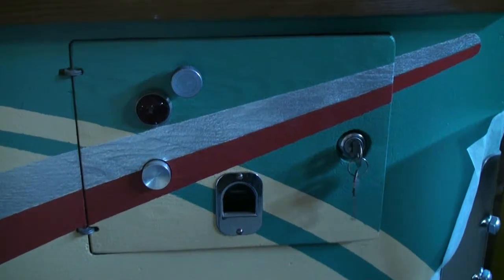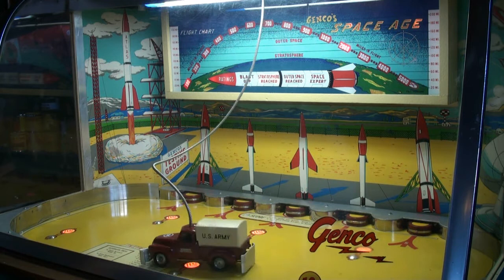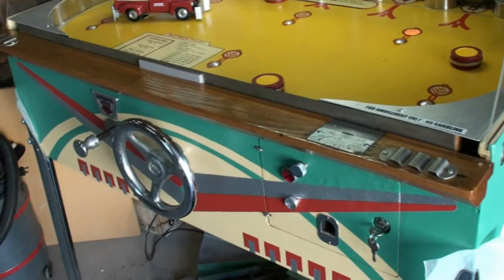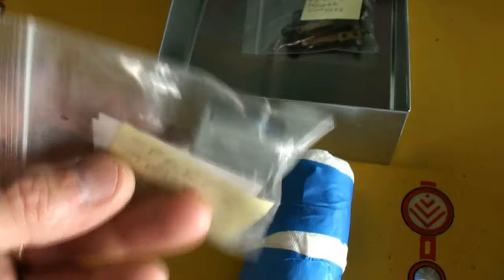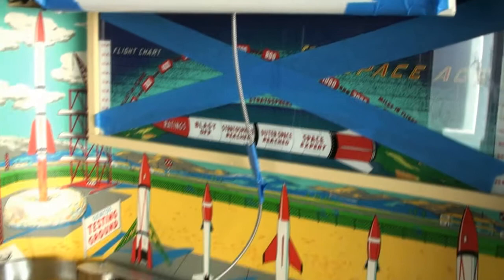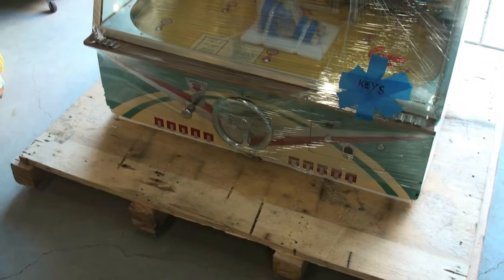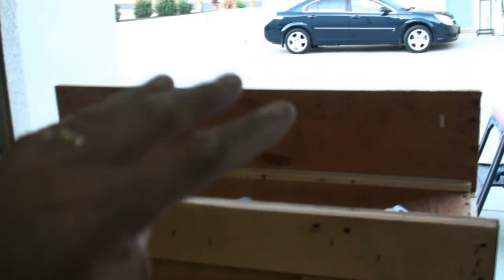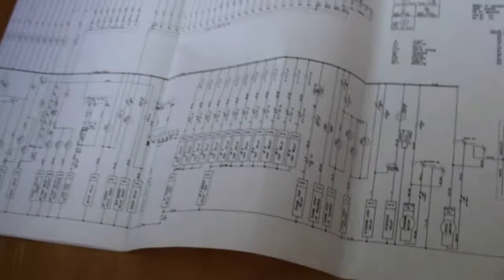Genco's Space Age Un-Crating and Setup Instructions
Made this video for my customer, so he knows how to dismantle the shipping create and setup his newly restored game.